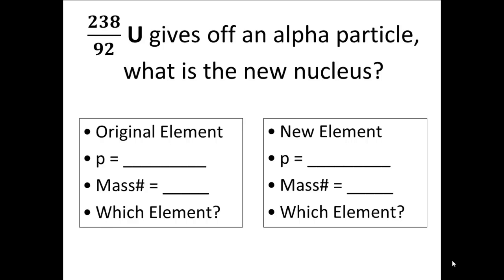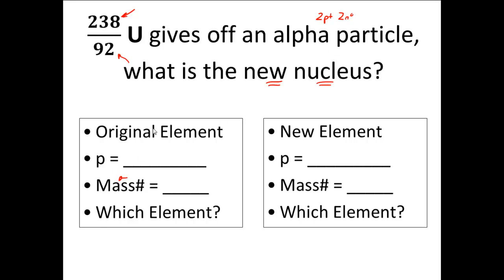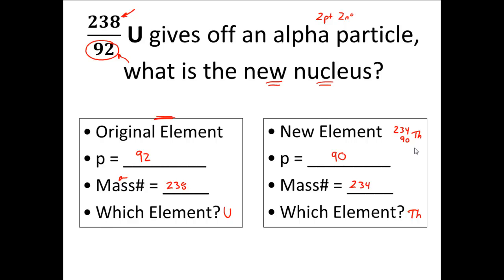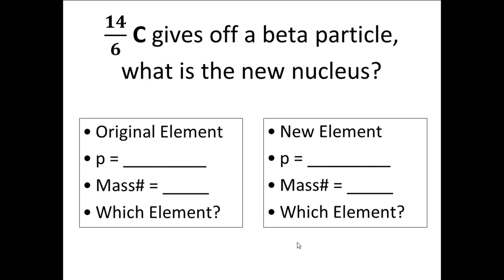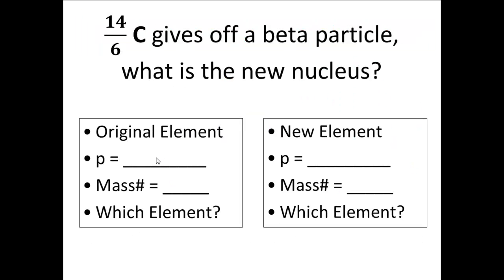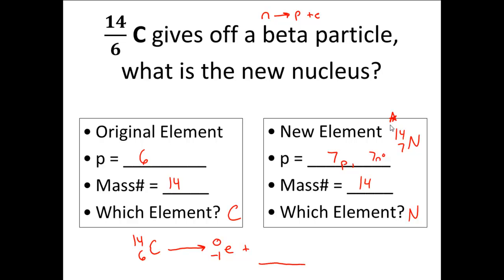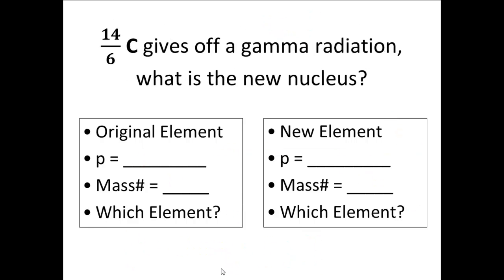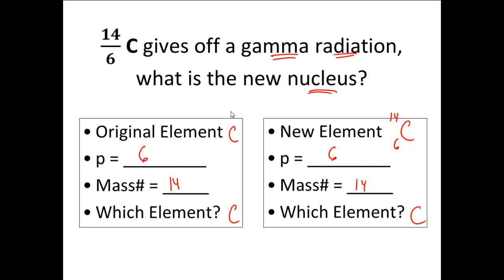RADIATION & RADIOACTIVITY - Alpha, Beta, Gamma Radiation Problems - Nuclear Decay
RADIATION & RADIOACTIVITY - Alpha, Beta, Gamma Radiation Problems - Nuclear Decay - This video gives an example of each type of nuclear radiation listed above. I cover the most common forms of nuclear radiation, alpha particle decay, beta particle decay and gamma radiation. One example of each type of radiation is discussed. Hope it helps.